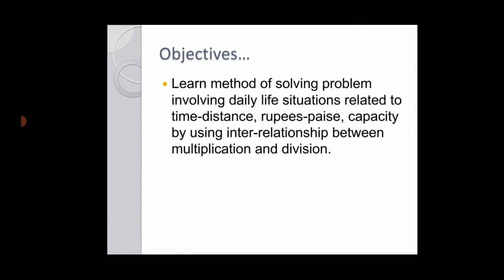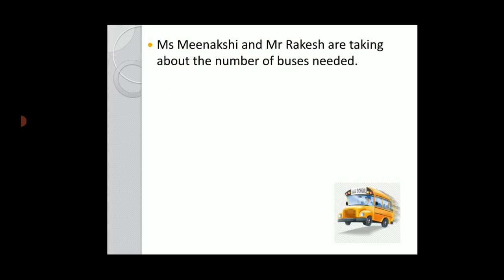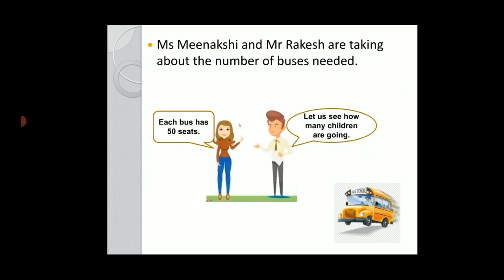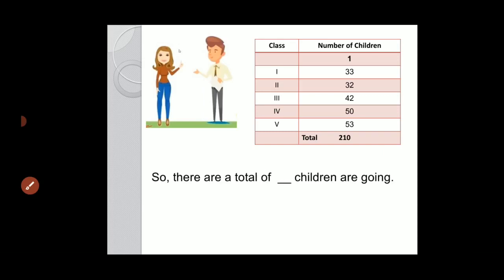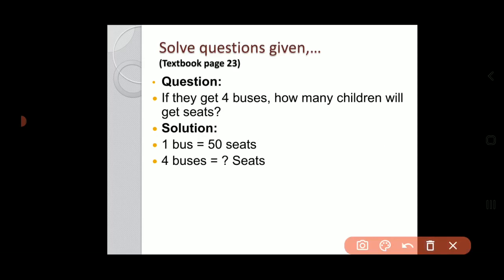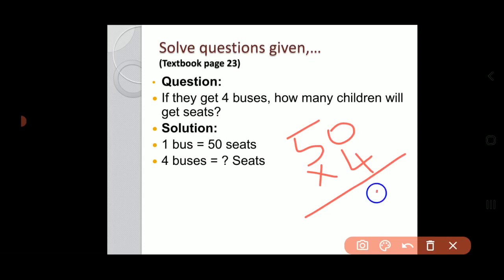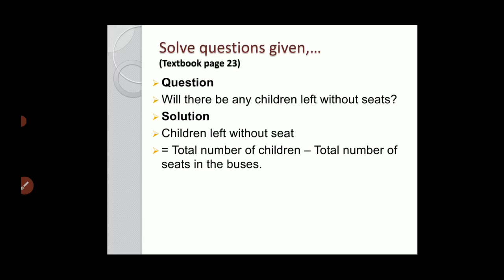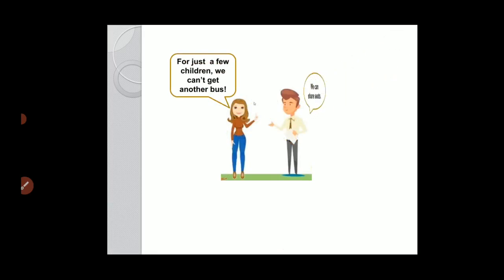Ch 3 A Trip to Bhopal Session 1